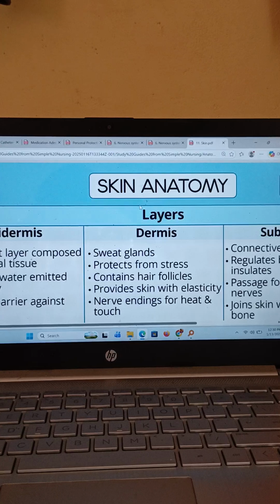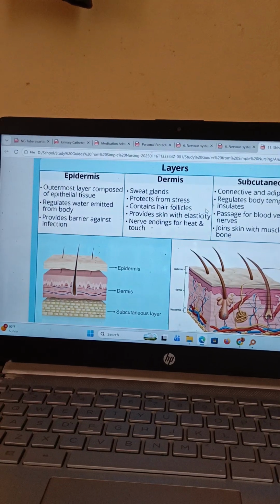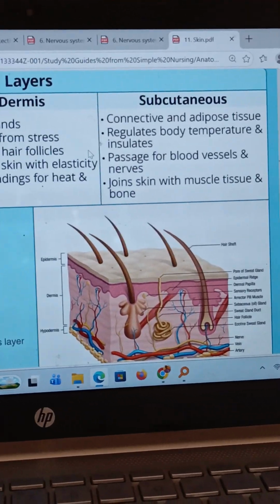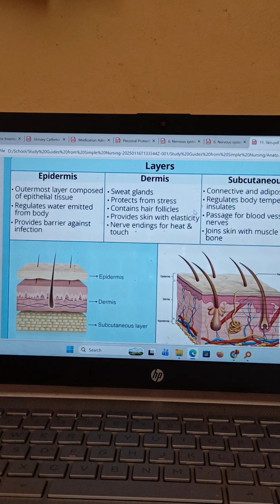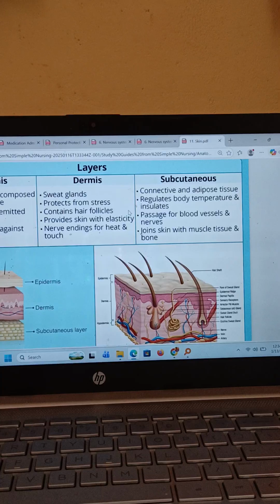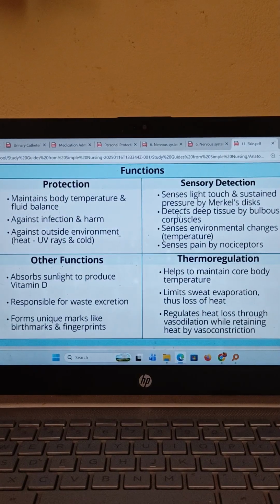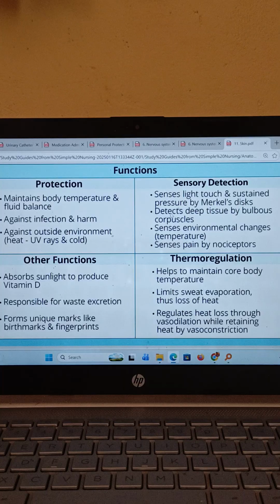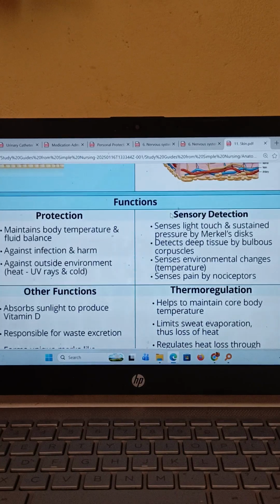Skin Anatomy and Physiology: Layers (Epidermis, Dermis, Subcutaneous) & Functions Explained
In this lecture, we break down the anatomy of the skin, exploring its three primary layers and their specific functions. We also discuss the key physiological roles the skin plays in the human body, from thermoregulation to sensory detection. This simple and short overview is perfect for nursing students and anyone interested in human anatomy.

Key Topics Covered:

Structure of the Skin: Visual overview of the skin's anatomy including hair shafts, glands, and nerve endings.

The 3 Layers of Skin:

Epidermis: The outermost protective layer responsible for barrier protection and regulating water emission.

Dermis: The middle layer containing hair follicles, sweat glands, nerve endings (touch/heat), and providing elasticity.

Subcutaneous Layer (Hypodermis): The deepest layer made of connective and adipose tissue, functioning as insulation, a temperature regulator, and a passage for blood vessels.

Functions of the Skin:

Protection: Guarding against infection, UV rays, and fluid loss.

Sensory Detection: How we perceive touch, pressure, and pain.

Thermoregulation: Mechanisms like vasodilation and vasoconstriction to maintain core body temperature.

Vitamin D Production & Excretion: Absorption of sunlight and waste removal.

Timestamps: - Introduction to Skin Anatomy - Diagram of Skin Structure - The 3 Layers: Epidermis, Dermis, Subcutaneous - Key Functions of the Skin (Protection, Sensory, Thermoregulation) - Other Functions (Vitamin D, Fingerprints)